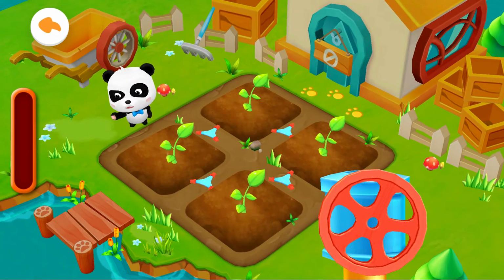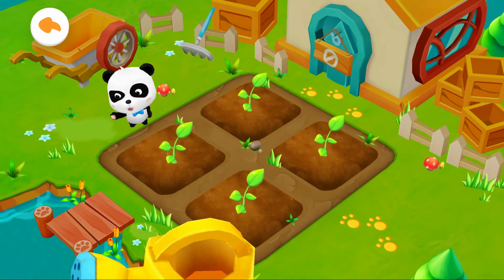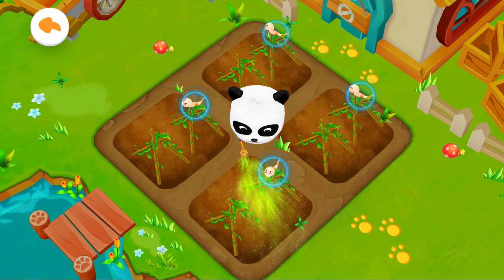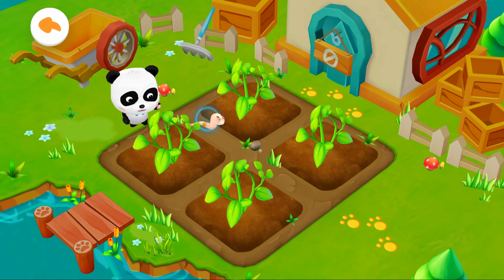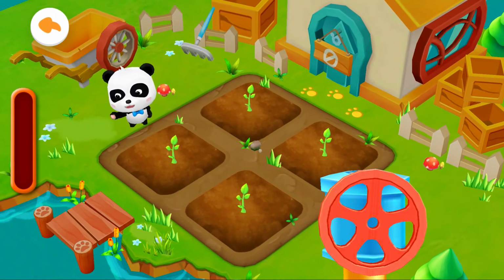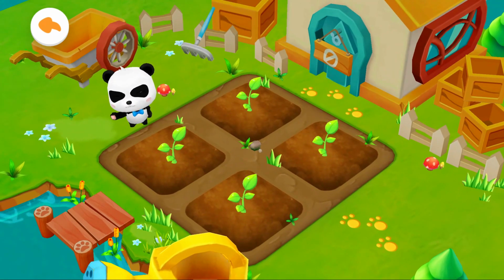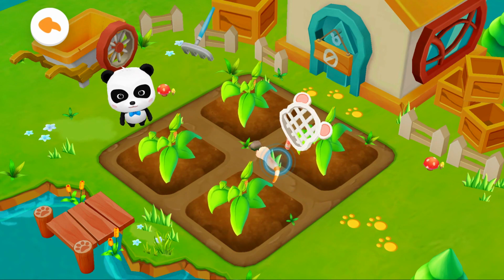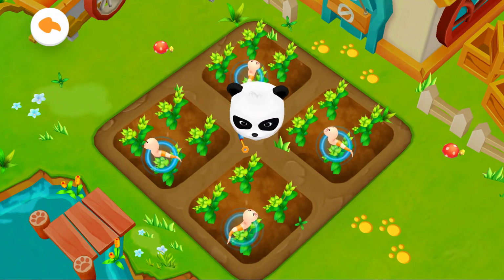Baby Panda Super Farmer - Learn How to Grow and Harvest Farm Products | BabyBus Games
Become a small farmer and learn how to grow and harvest farm products. Do you want potatoes, tomatoes, strawberries or grain? No problem! Fill the watering can with water and water the seedlings. But beware of pests! Make a pesticide and spray them! Once the plants have grown, you can harvest them and plant more!